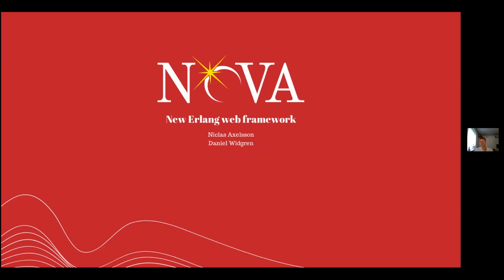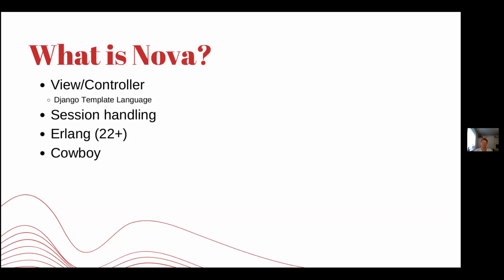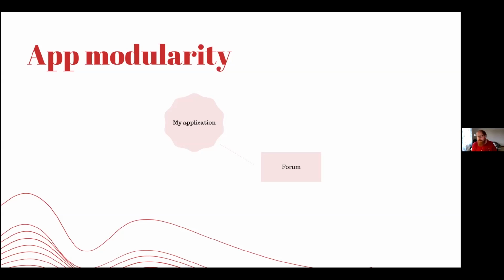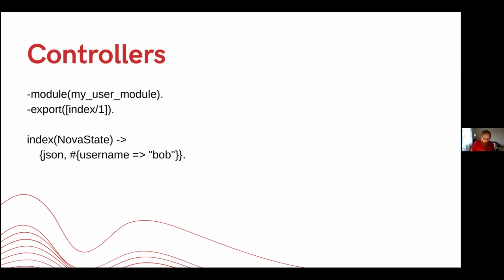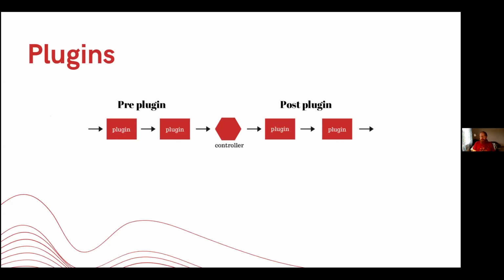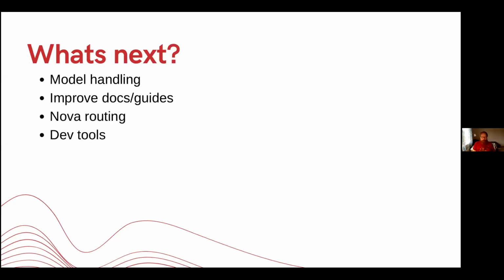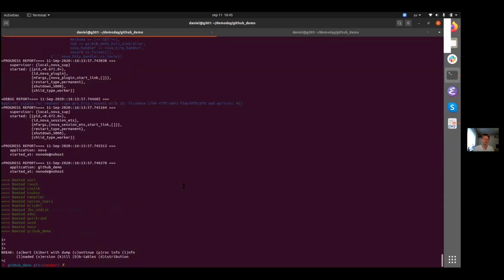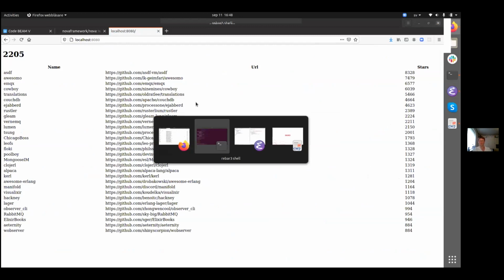Nova a web framework for Erlang - Daniel Widgren, Niclas Axelsson | Code BEAM V 2020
Nova  a web framework for Erlang
Daniel Widgren, Niclas Axelsson

ABSTRACT
Nova is a framework that started a long time ago but now is gathered as a package. With influences from Chicago Boss and Phoenix, we wanted an Erlang framework that was easy to use.

THE SPEAKER - Daniel Widgren
Daniel has been working with Erlang for 10 years in different areas.

THE SPEAKER - Niclas Axelsson
 It all started after Niclas was introduced to Erlang at the university in 2009. Since then he has been using Erlang for both backend and frontend.